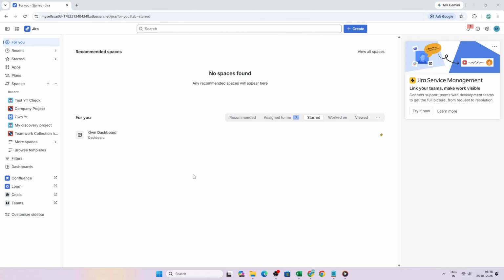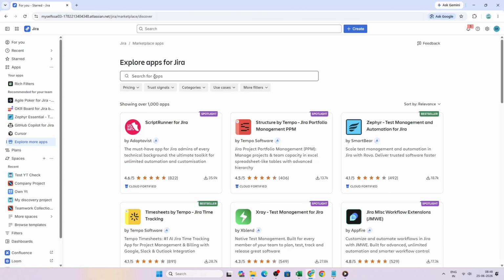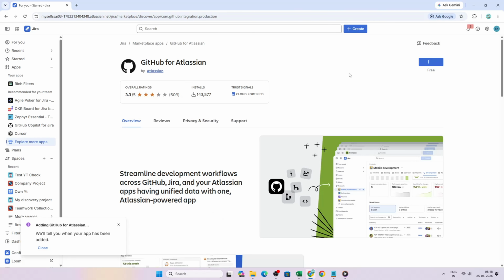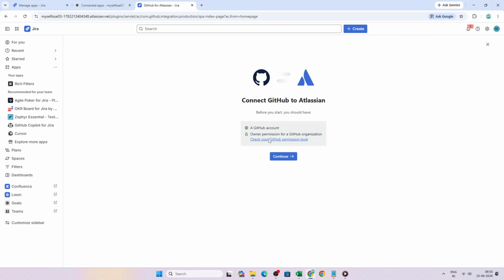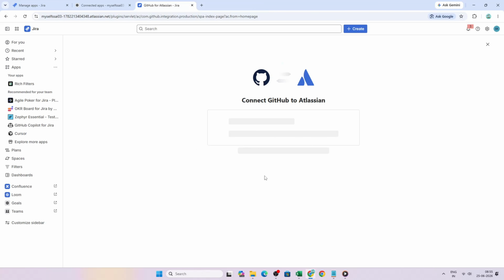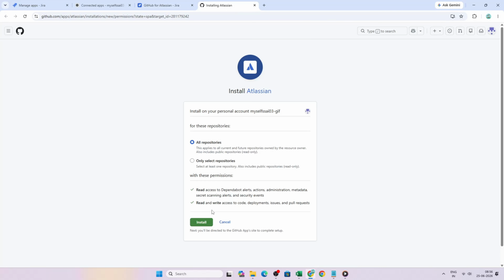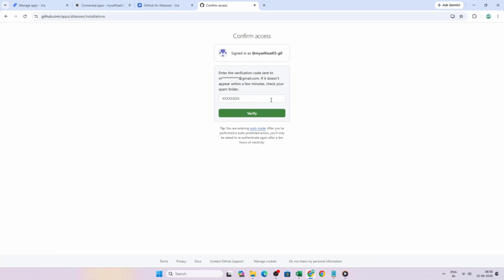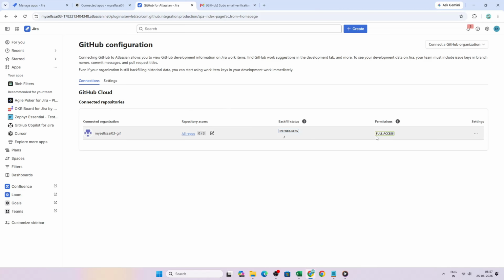How To Integrate Jira Software And GitHub (Step By Step)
Learn how to integrate Jira Software and GitHub in this step-by-step tutorial for developers and project managers. This guide covers the Jira GitHub integration process to help you automate your workflow and track progress more efficiently.

Topic cover in this video :
Integrate Jira and GitHub, Jira GitHub integration tutorial, how to connect Jira to GitHub, Jira and GitHub workflow, setting up Jira GitHub sync, Jira GitHub automation, linking Jira issues to GitHub commits, GitHub integration for Jira users, best Jira GitHub integration, using Jira with GitHub, GitHub pull request in Jira, Jira development panel GitHub, Jira and GitHub DevOps, Jira GitHub configuration